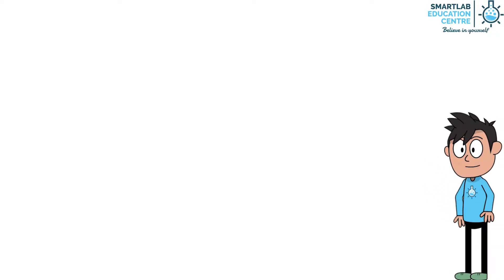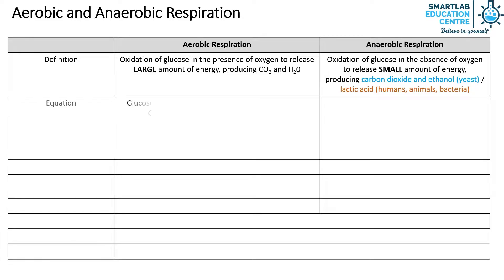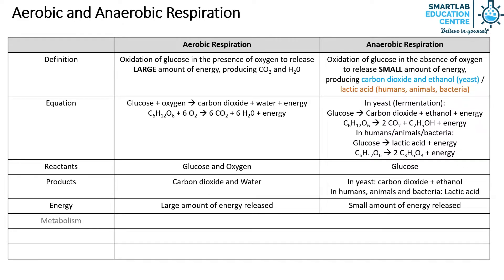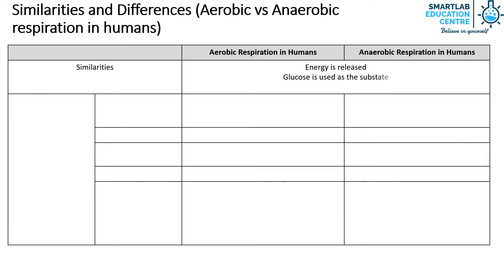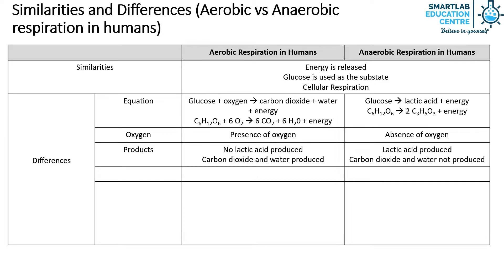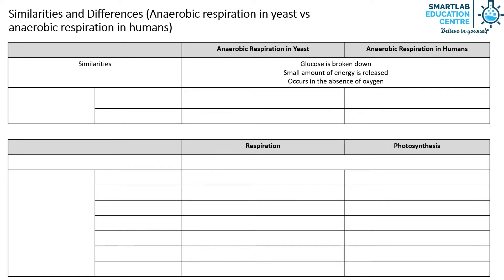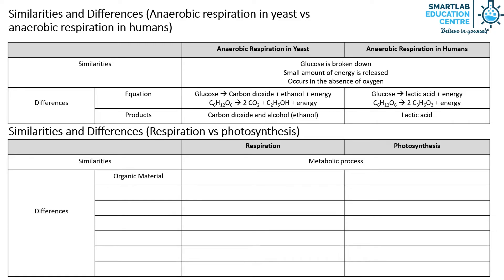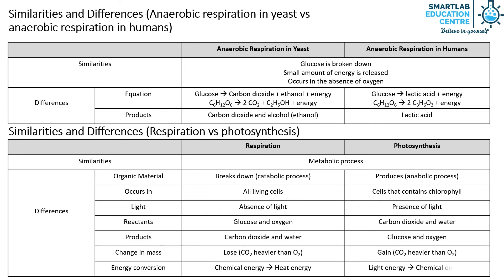Respiration: Aerobic and Anaerobic Respiration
• 1st Class Honours in Engineering from Cambridge University, UK
  • 20 years of experience in the education sector and co-author of several science guide books